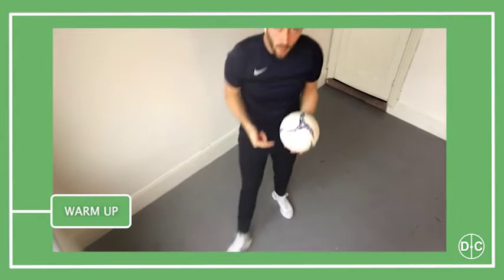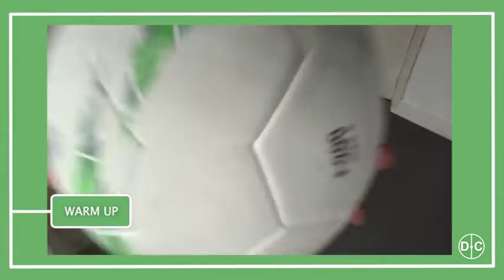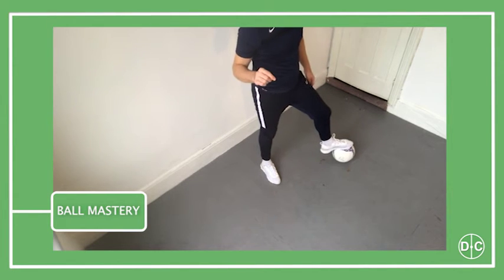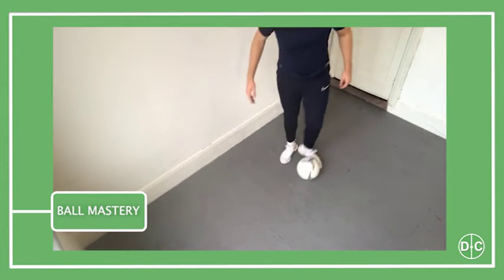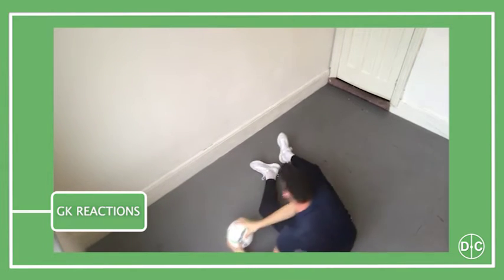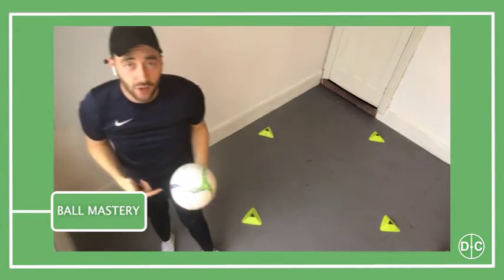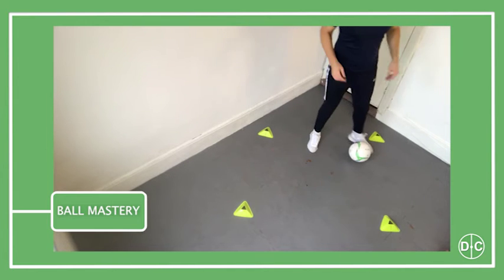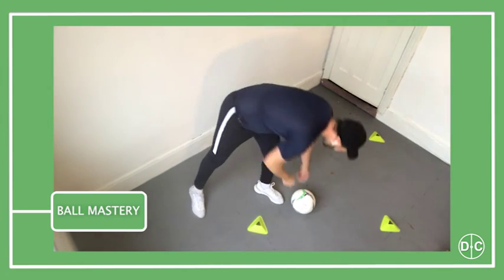Daily Coaching Lockdown Football Training Session #4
Join in with session number 4 of Daily Coachings lockdown football training sessions. The session is split in to 4 parts (Warm up, Ball mastery, Goalkeeper diving reactions exercise and another Ball mastery exercise).

All you need to take part in the session is a ball and objects from around the house.

Check out some of the other great Daily Coaching content, interviews and resources which are uploaded daily or if you wish to get in contact then follow the below social media outlets and details.